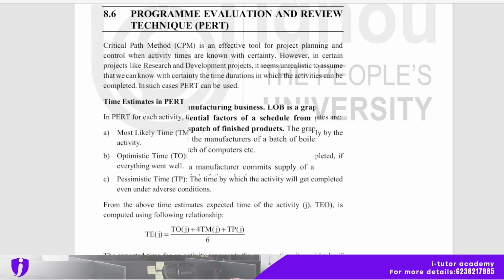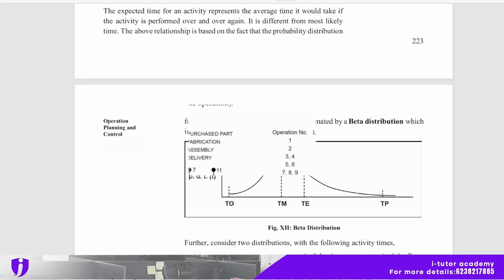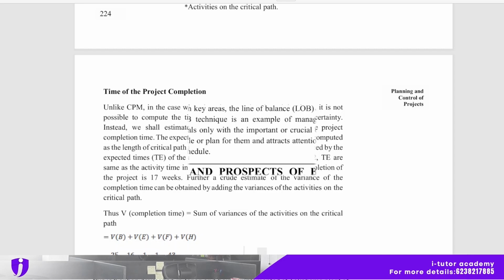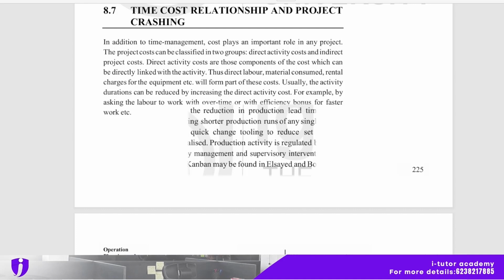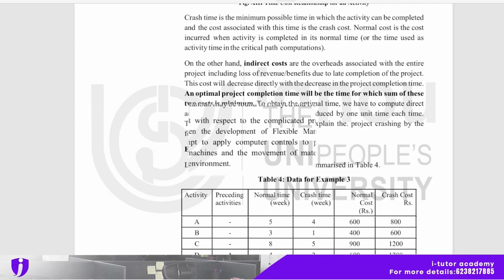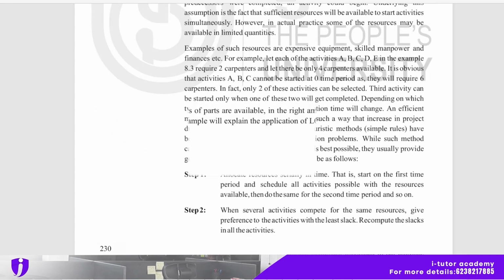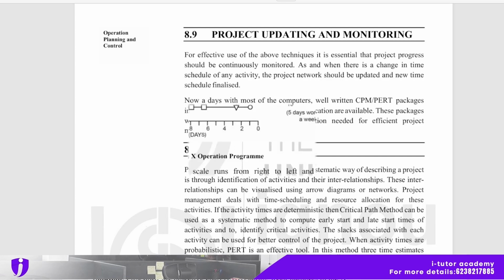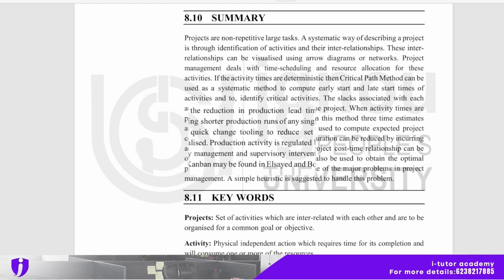IGNOUMBAJOURNEY MMPC:009 MANAGEMENT OF MACHINES AND MATERIALS | PART - 16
UNIT 8 : PLANNING AND CONTROL OF PROJECTS
itutor Academy